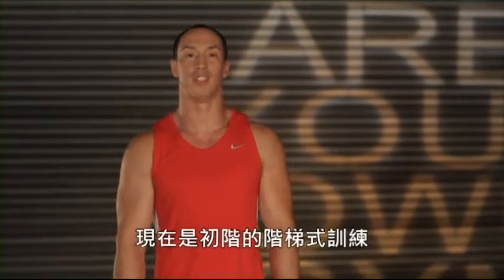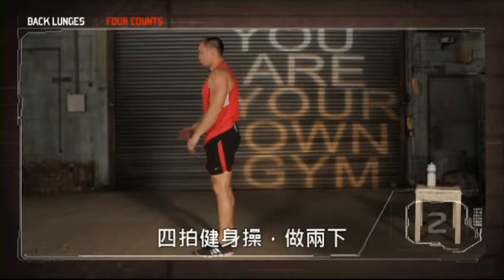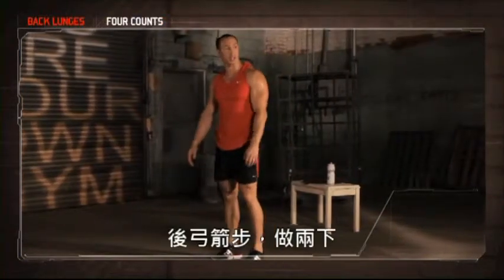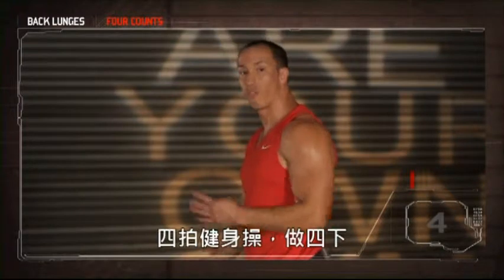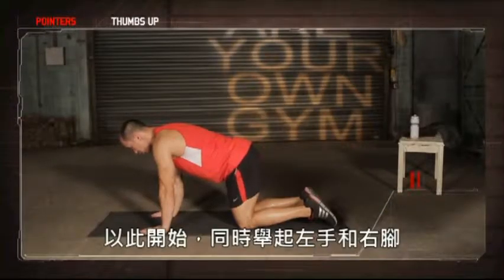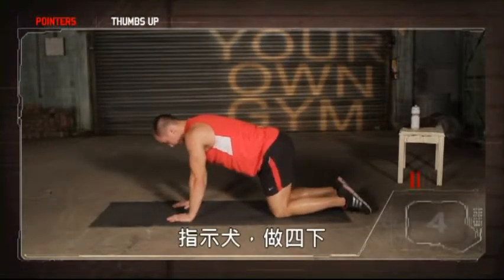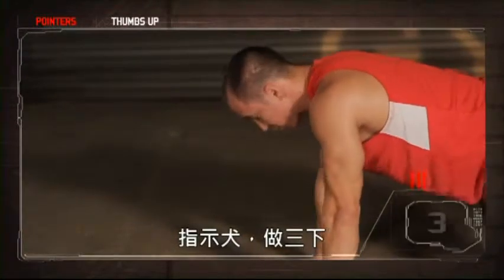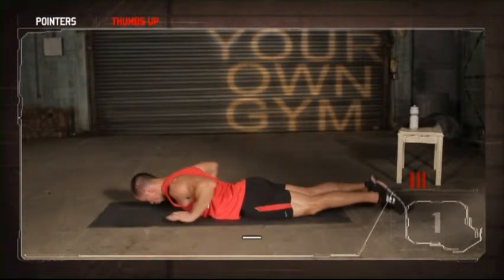BODYGYM DISC1 4階梯式訓練